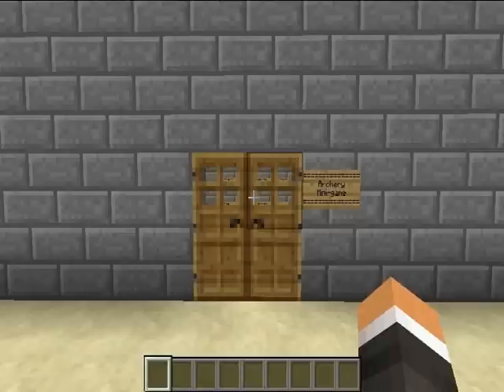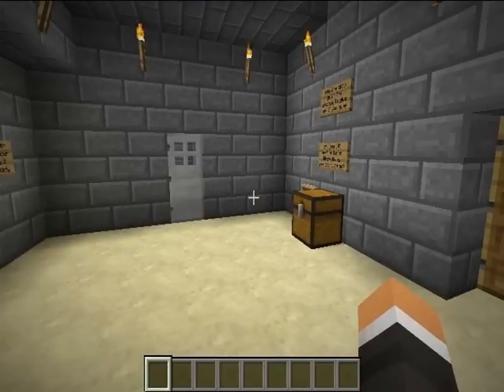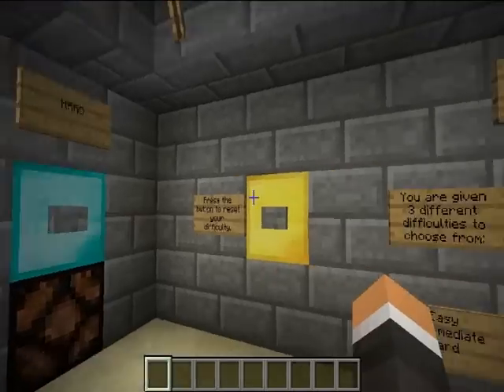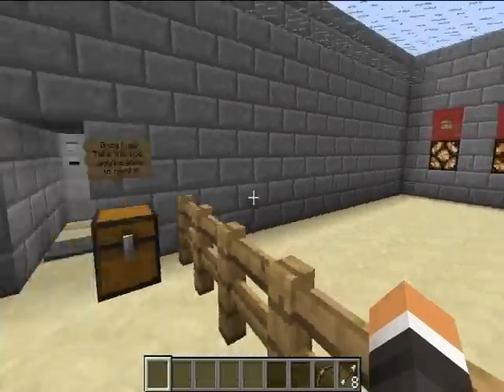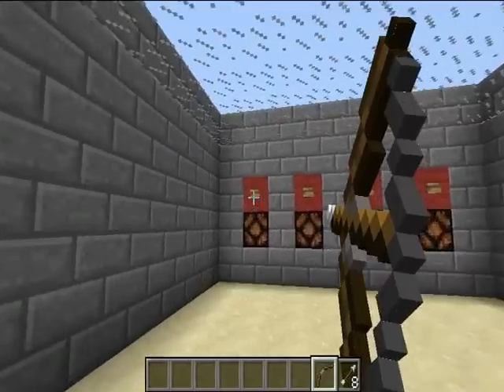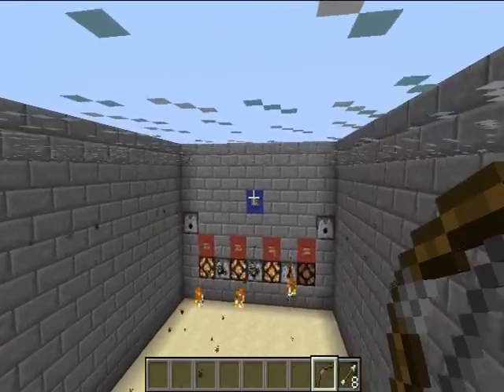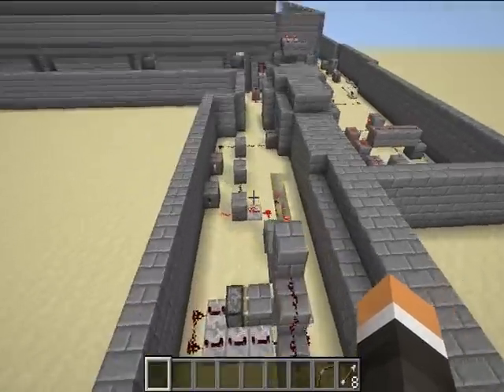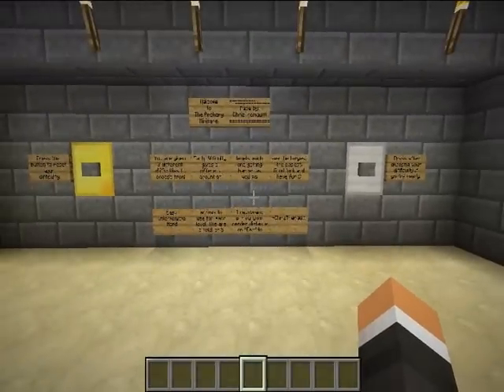Minecraft Archery Mini-Game (Download Link in the desc.)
Hey guys, for you today, I bring you  a mini-game that I made! This is a very simple, yet neat archery game where you shoot targets and progress through levels one by one until you get to the end. The games include: 3 Difficulties, give-up system, smart redstone systems, targeting systems, fire-charges, and more!

The ending song is "In the Mood" by Glenn Miller